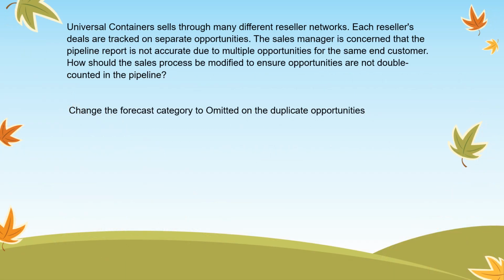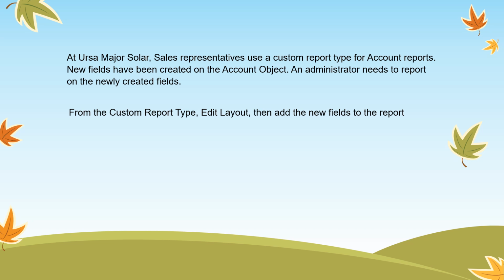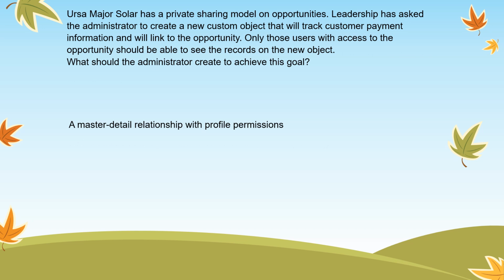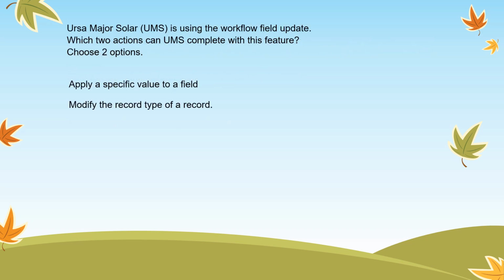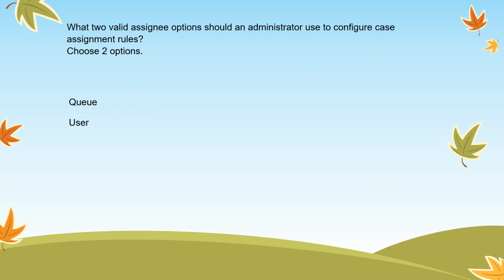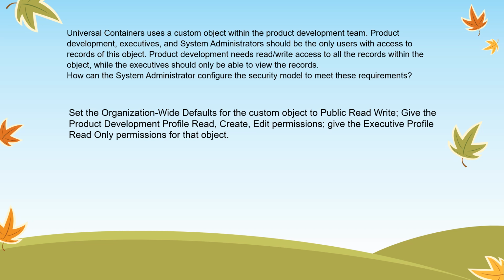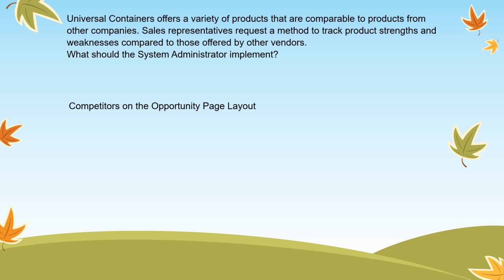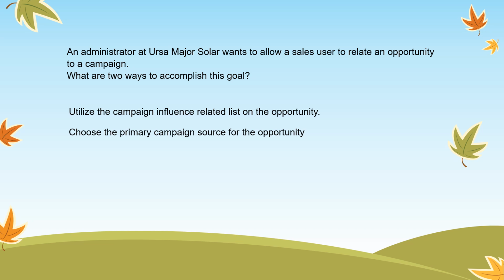Salesforce admin exam flashcard with narration 30 more questions and answers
Pass your salesforce admin exam with the help of these flashcards